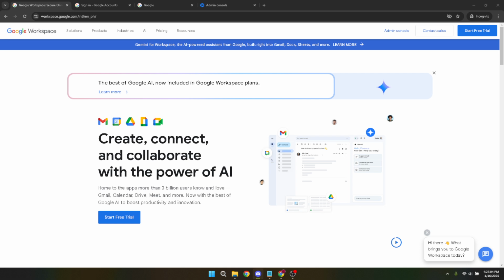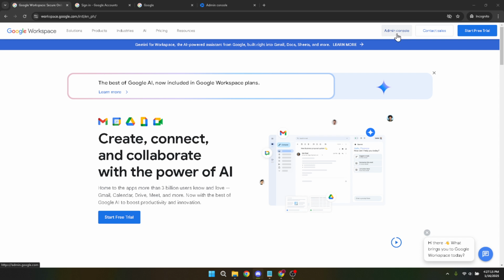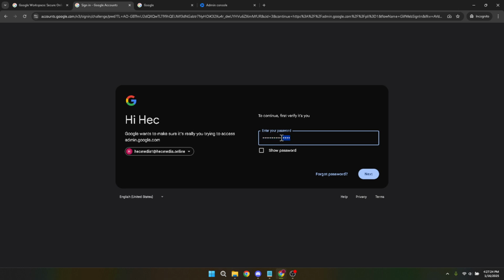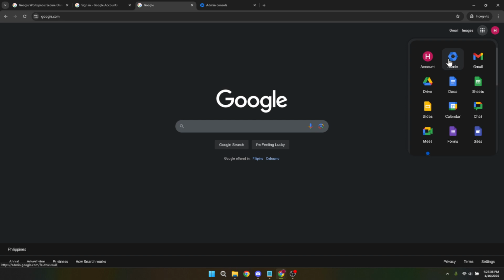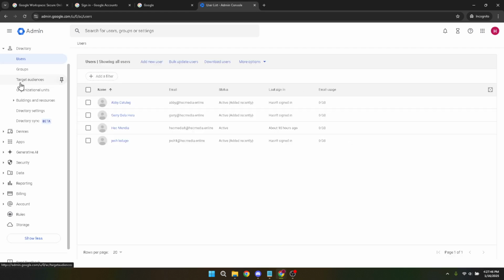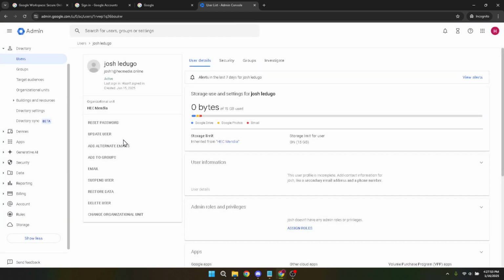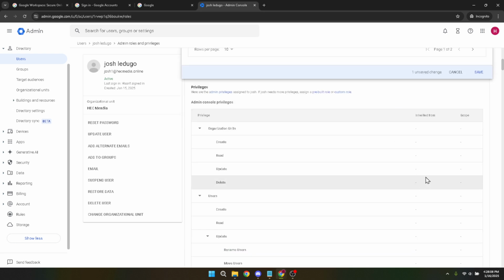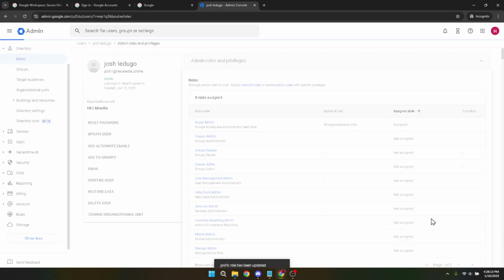How to Create a Super Admin User in Google Workspace (Full 2025 Guide)